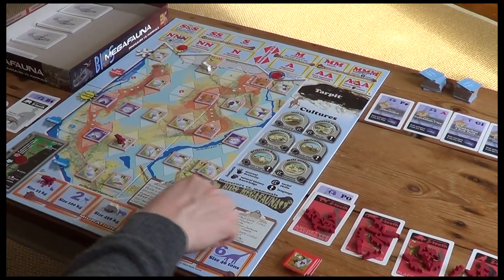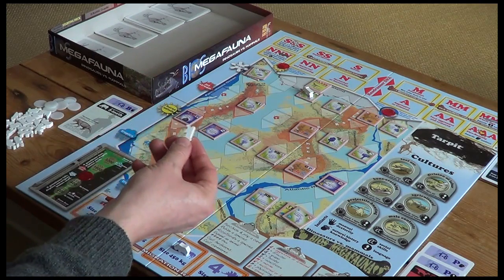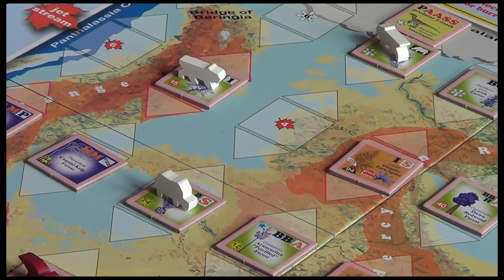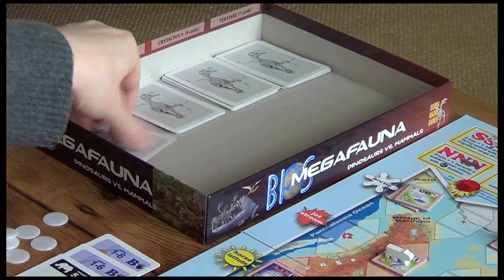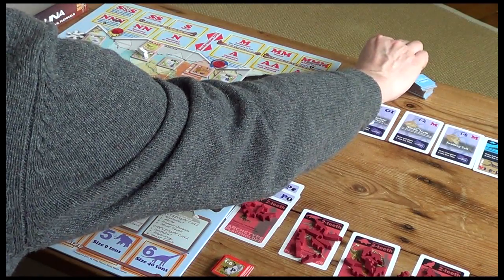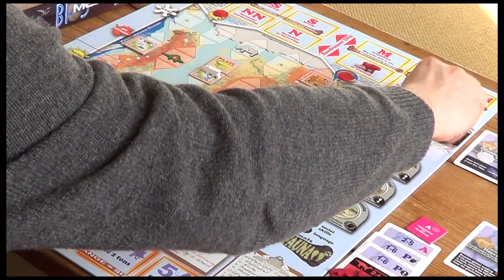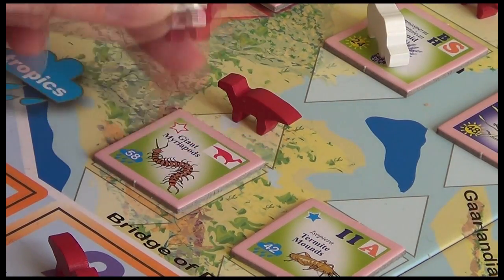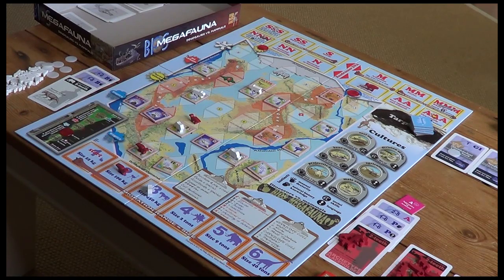Bios - Megafauna : EP03